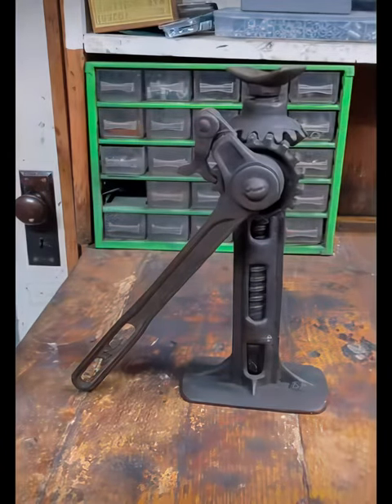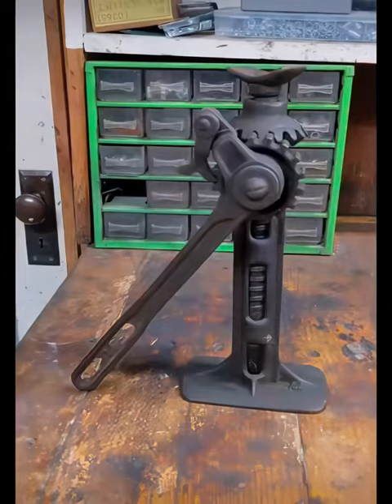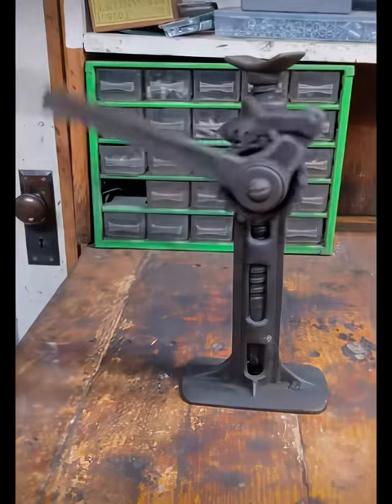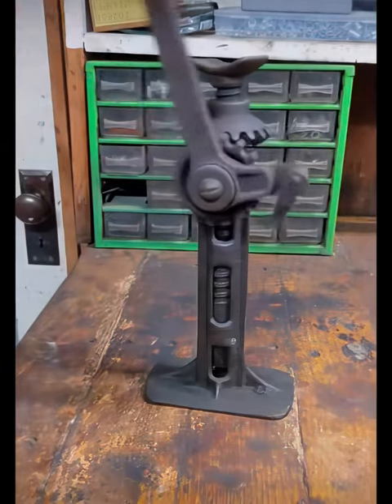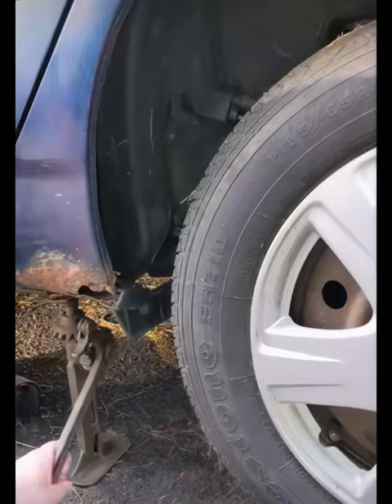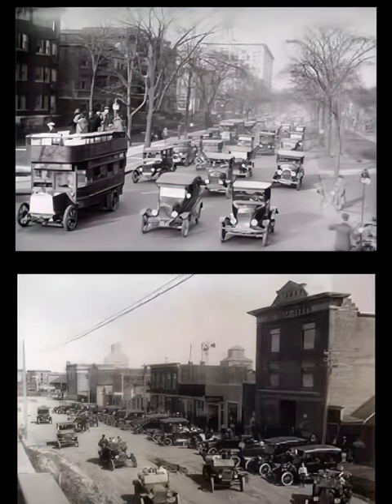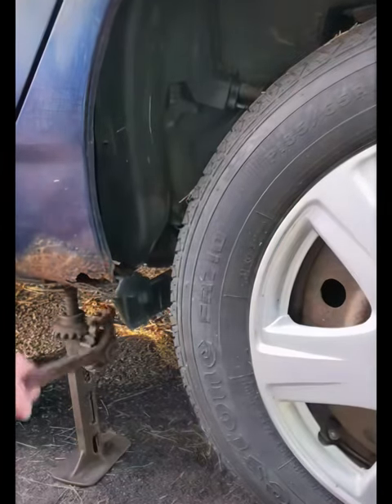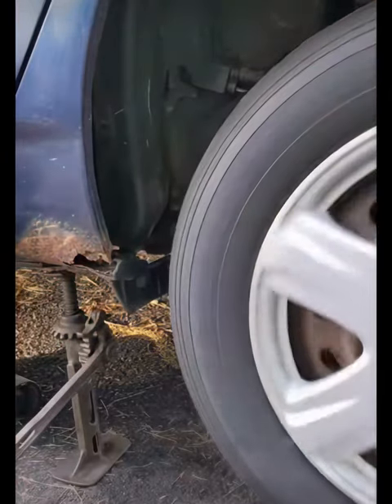Mastering the Model T: How the Jack Works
Ever wondered how the classic Ford Model T's jack operates? In this captivating YouTube short, we take you on a journey to uncover the secrets of this vintage automotive tool. Watch as we demonstrate the step-by-step process of using the jack to lift and support the beloved Model T. Join us for a nostalgic trip back in time and discover the mechanics behind this essential piece of automotive history!